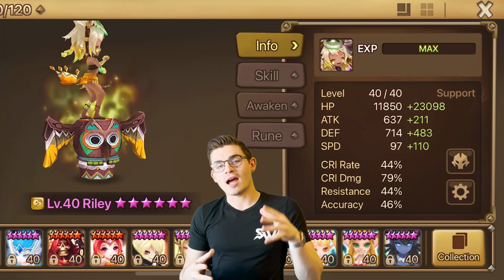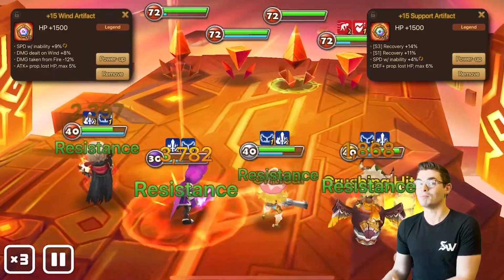F2P Teams for the Vagabond 2A Dungeon!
The Vagabonds have new Second Awakenings, and they're dope! So here are some farmable, beginner's teams to help you clear level 5 in Sacreon.

Features
✩ Strategic Gameplay
✩ Real-time Raid
✩ Real-time PvP
✩ Endless Fun!